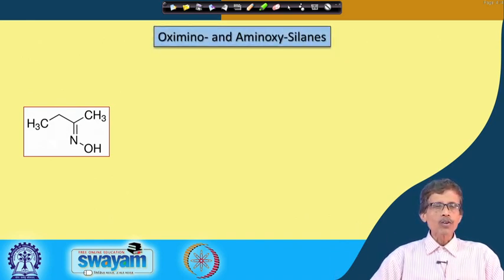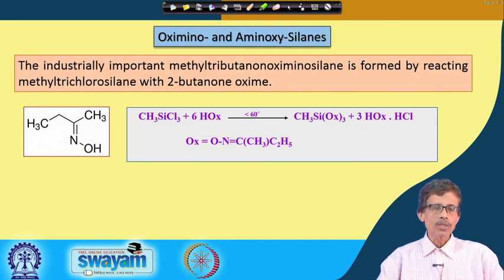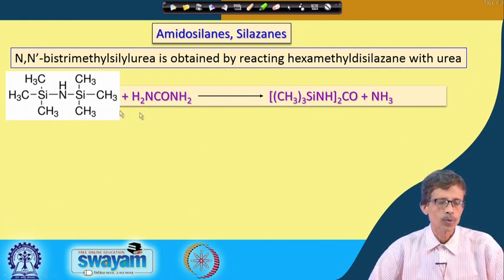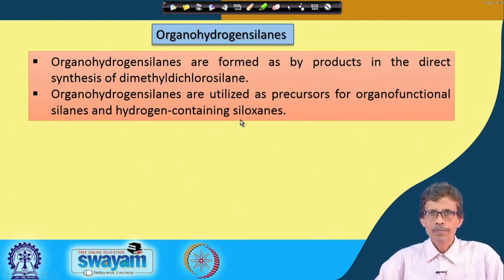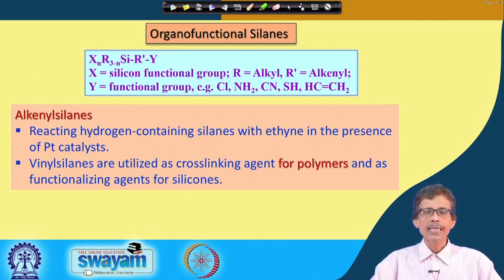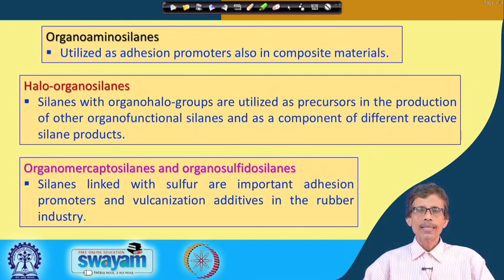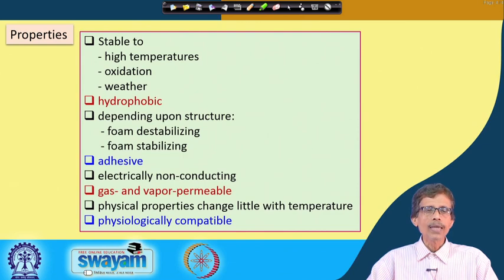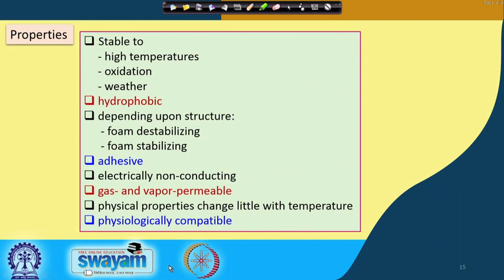Lecture 46 : Organomercapto silanes and silicones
Generation of C-Si functions; use in rubber industry